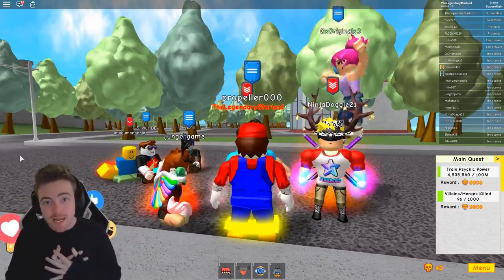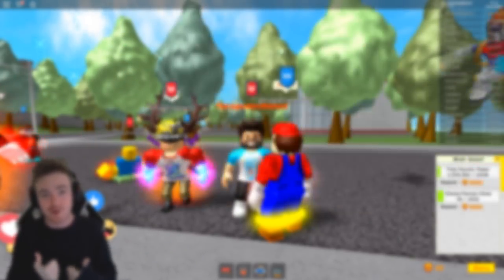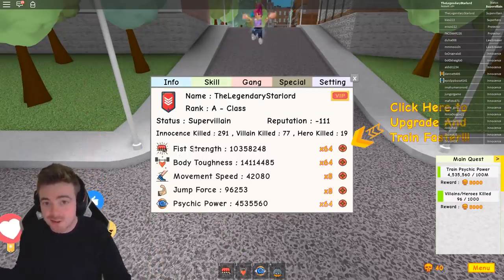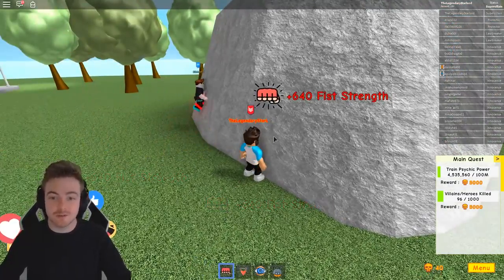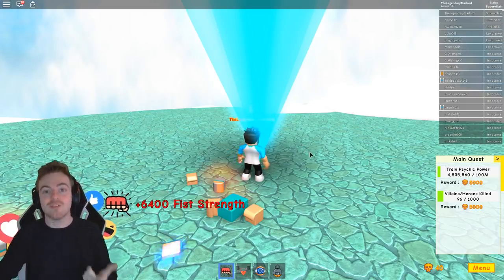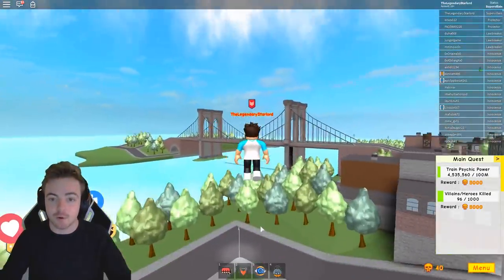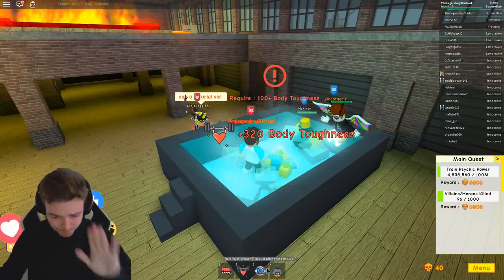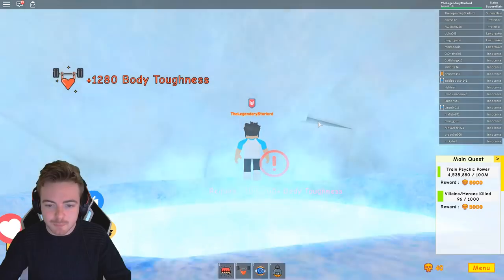*NEW* REACH MAX LEVEL (OVERPOWERED) in SUPER POWER TRAINING SIMULATOR (Roblox)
Join my FREE Discord Server and talk to me and other members of the community!